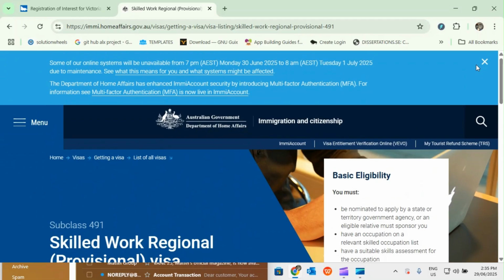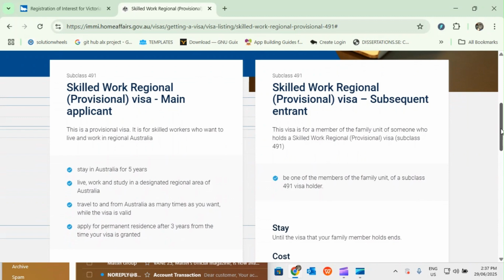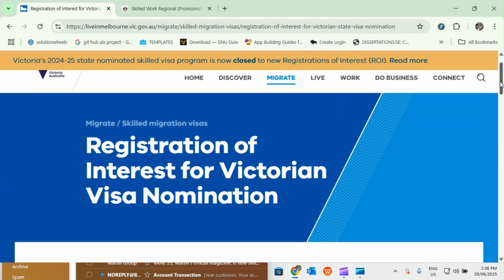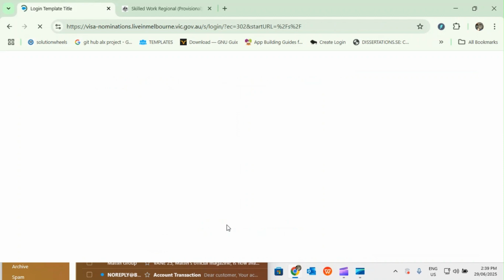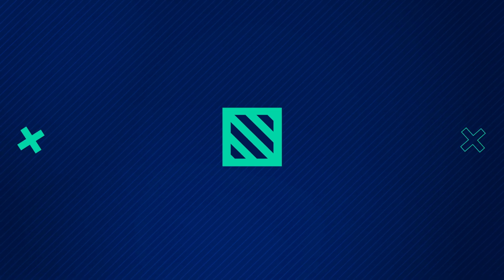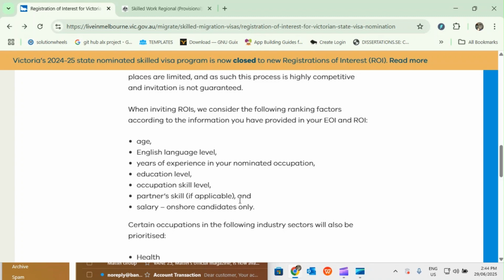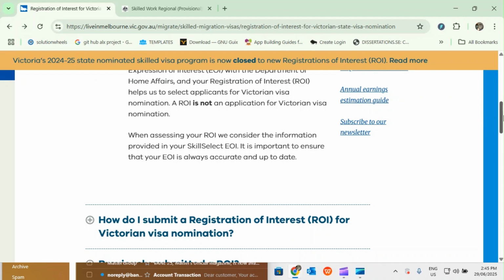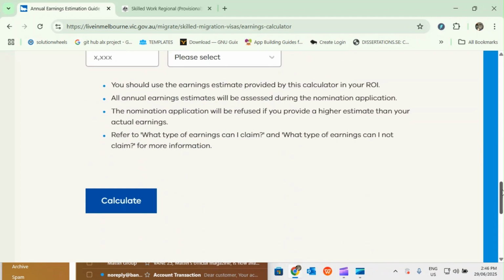How to Move to Melbourne in 2025 Step by Step!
`Are you considering moving to Melbourne with a Subclass 491 visa? In this video, we'll explore the ins and outs of making the move to Melbourne on a Subclass 491 visa. From understanding the visa requirements to finding a place to live, we'll cover everything you need to know to make a successful transition to Melbourne. Whether you're looking for a new adventure or a fresh start, Melbourne is a great destination to consider. With its cultural attractions, vibrant lifestyle, and strong economy, Melbourne has something to offer for everyone. So, if you're thinking of moving to Melbourne with a Subclass 491 visa, be sure to watch this video to learn more about the process and what to expect.

Care homes uk
Relocate to uk 2023
Move to Scotland 23
Uk companies
Uk nurses
Uk jobs
Free jobs in uk
Free visa to uk
Move to uk with the family